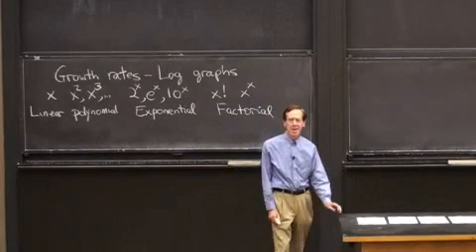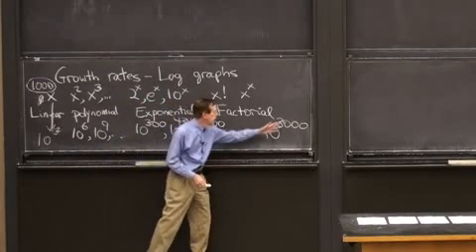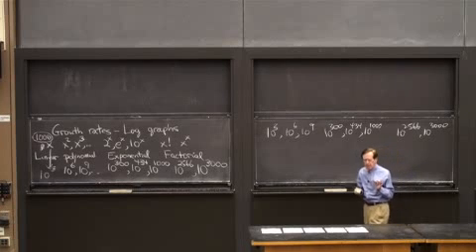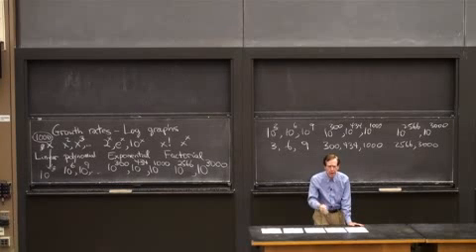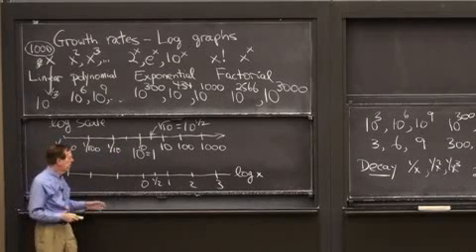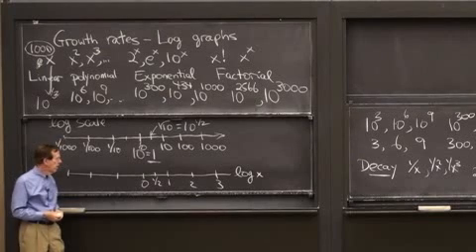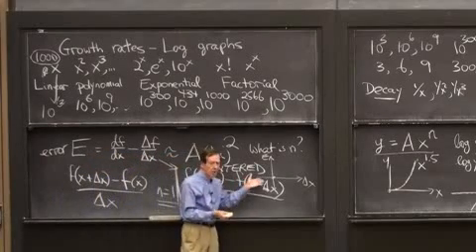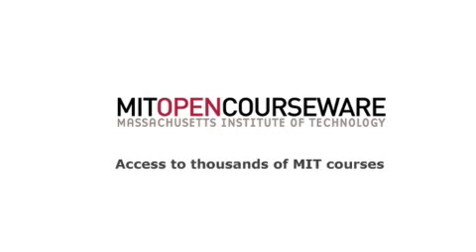Derivatives 6.Growth Rates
These twelve videos on Derivatives dig deeper into the subfield of calculus known as "differential calculus."  Like the overview videos, Professor Strang explains how each topic applies to real-life applications.

It is good to know how fast different functions grow.  Professor Strang puts them in order from slow to fast:
    logarithm of x    powers of x    exponential of x     x factorial    x to the x power   What is even faster??

And it is good to know how graphs can show the key numbers in the growth rate of a function
A LOG-LOG graph plots log y against log x   If y = A x^n then log y = log A + n log x == LINE WITH SLOPE n

A SEMILOG graph plots log y against x        If y = A 10^cx then log y = log A + cx == LINE WITH SLOPE c
You will never see y = 0 on these graphs because log 0 is minus infinity.  But n and c jump out clearly.